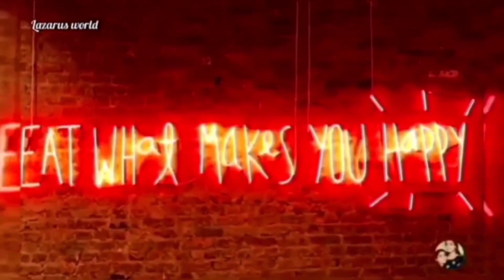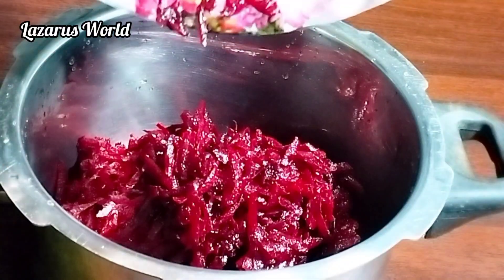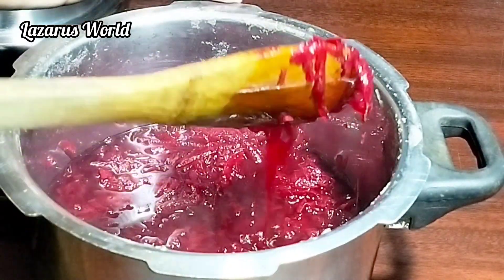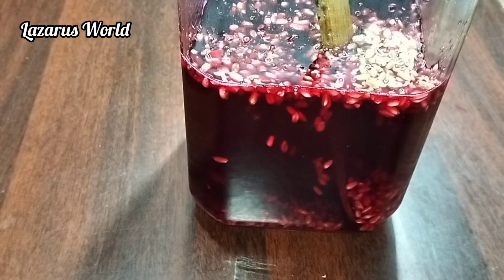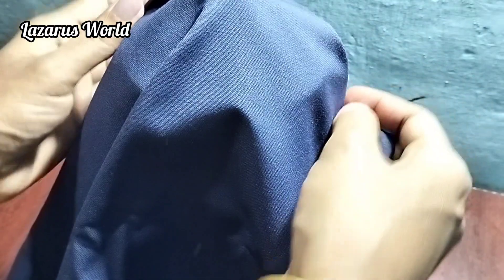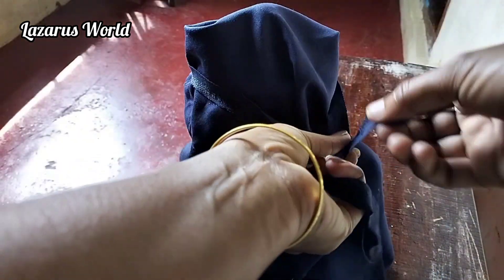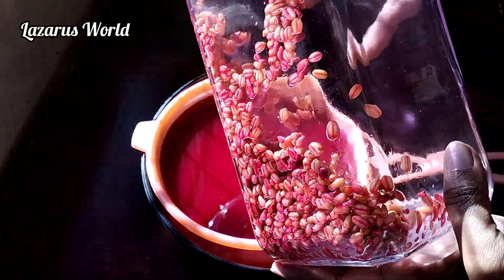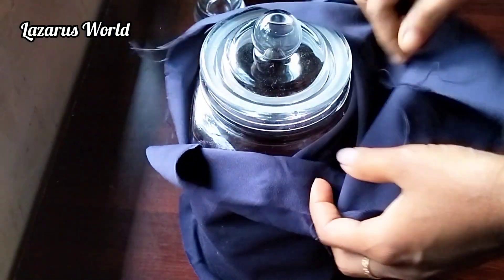Beetroot Wine // ബീറ്റ്റൂട്ട് വൈൻ!! ആരോഗ്യത്തിനും, നിറത്തിനും, രക്തവർദ്ധനവിനും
The earliest remains of wine as we know it today were found at Haji Firuz Tepe in the northern Zagros Mountains of Iran. The site dates back to the Neolithic period (8500–4000 BC). Carbon dating confirmed the wine to be around 5400–5000 BC. Beetroot wine is, of course, made from boiled beets. Fermented with sugar and yeast for 14 days, it turns into a wonderful beetroot-scented wine. If you've never tried beet wine, you're missing out. Personally, I'm not a big fan of beets, but that changes when it comes to wine. The colour is absolutely beautiful, and the taste is amazingly palatable.

ഇപ്പോൾ നമുക്കറിയാവുന്ന വൈനിന്റെ ആദ്യകാല അവശിഷ്ടങ്ങൾ കണ്ടെത്തിയത് ഇറാനിലെ വടക്കൻ സാഗ്രോസ് പർവതനിരകളിലെ ഹാജി ഫിറൂസ് ടെപെ എന്ന സ്ഥലത്താണ്. നിയോലിത്തിക്ക് കാലഘട്ടം (ബിസി 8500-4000) മുതലുള്ളതാണ് ഈ സ്ഥലം. ബിസി 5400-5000 കാലഘട്ടത്തിൽ ഉള്ള  വീഞ്ഞാണെന്ന് കാർബൺ ഡേറ്റിംഗ് സ്ഥിരീകരിച്ചു. ബീറ്റ്റൂട്ട് വൈൻ തീർച്ചയായും വേവിച്ച  ബീറ്റ്റൂട്ട് ഉപയോഗിച്ചാണ് നിർമ്മിച്ചിരിക്കുന്നത്. 14 ദിവസം പഞ്ചസാരയും യീസ്റ്റും ചേർത്ത് പുളിപ്പിക്കുമ്പോൾ  ബീറ്റ്റൂട്ട് മണമുള്ള ഒരു അത്ഭുതകരമായ വീഞ്ഞായി മാറുന്നു. നിങ്ങൾ ഒരിക്കലും ബീറ്റ്റൂട്ട് കൊണ്ട് നിർമ്മിച്ച വൈൻ പരീക്ഷിച്ചിട്ടില്ലെങ്കിൽ, നിങ്ങൾക്കു അത് വലിയ നഷ്ടമാണ് . വ്യക്തിപരമായി, ഞാൻ ബീറ്റ്റൂട്ടിന്റെ വലിയ ആരാധകനല്ല, എന്നാൽ വൈനിന്റെ കാര്യത്തിൽ അത് മാറുന്നു. നിറം തികച്ചും മനോഹരമാണ്, രുചി അതിശയകരമാംവിധം ആസ്വദിക്കാൻ പറ്റുന്നതും ആണ് .

Ingredients :

Beetroot              :   500 gm
Cardamom          :   2 nos
Cloves                  : 4 nos
Cinnamon Stick  : 1 inch piece
Ginger                   : 1 inch piece
Lemon juice         : 3/4 tbs
Sugar                    : 500 gm
Water                    : 2 ltr
Wheat                   : 1/4 cup
Instant Yeast       : 1/2 tsp